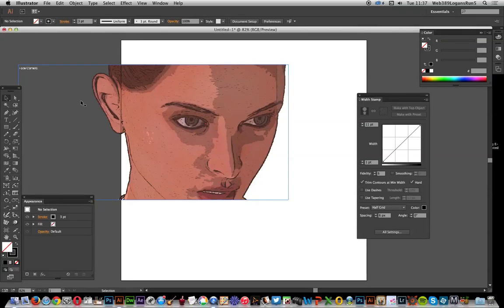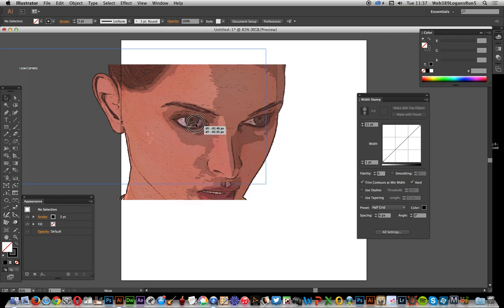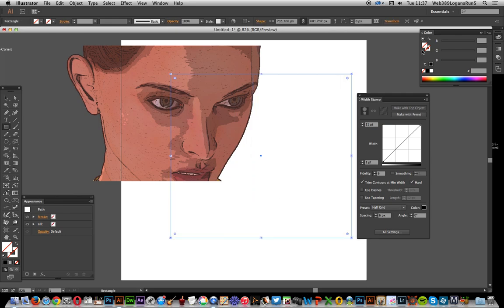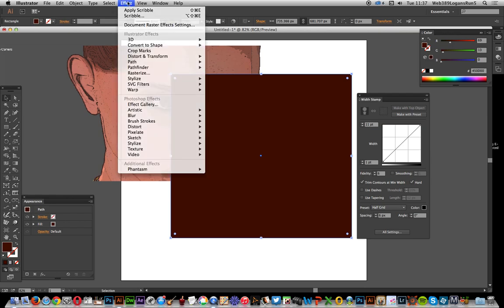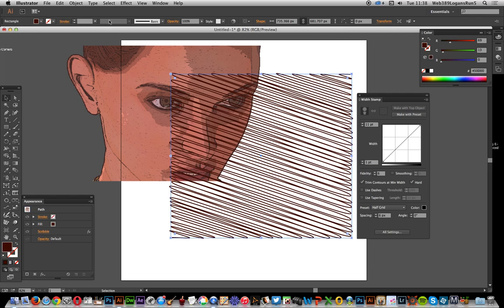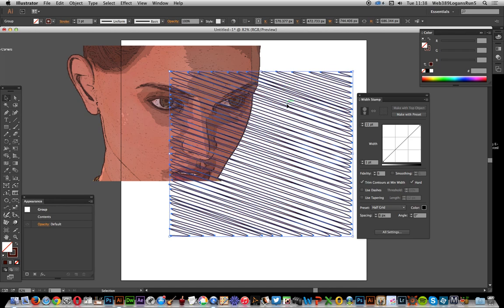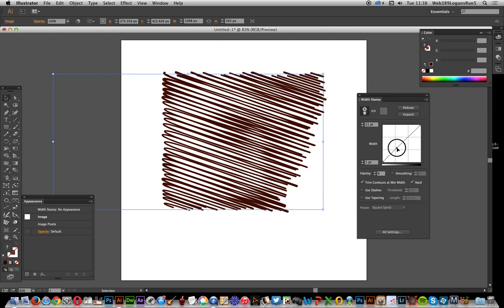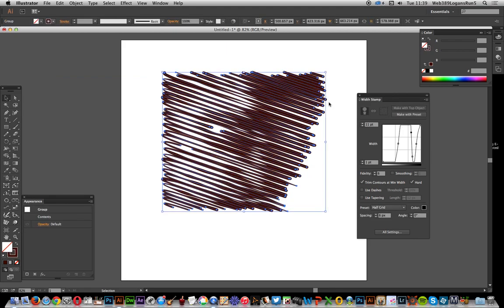WidthScribe : Scribble with width stamp (Illustrator plugin) tutorial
Combining the scribble effect in Illustrator and the width stamp to create 'super' scribbles (including width profiles) and great for all kinds of interesting scratchy illustrations etc with any image or path